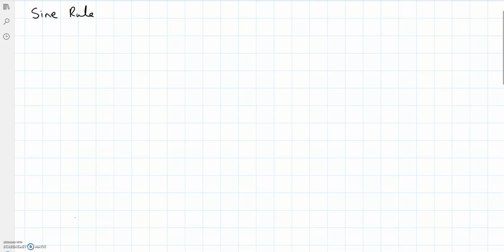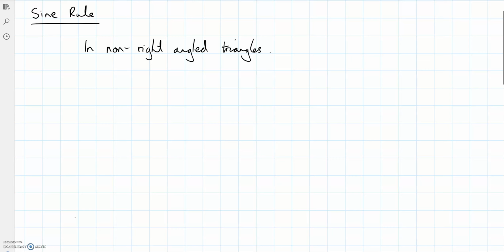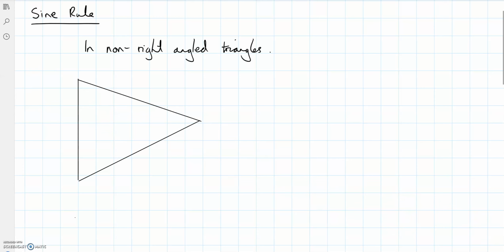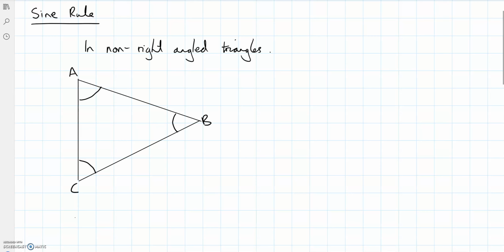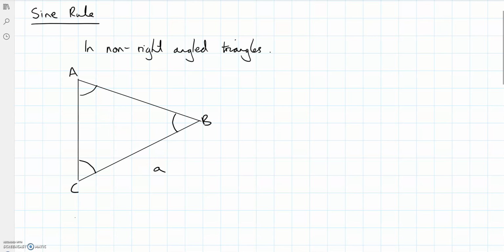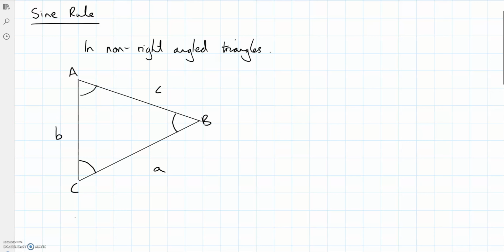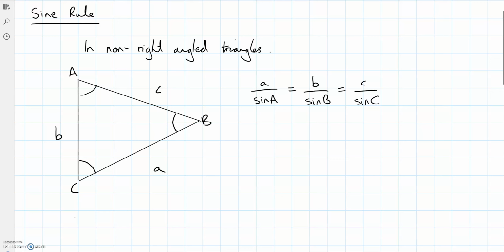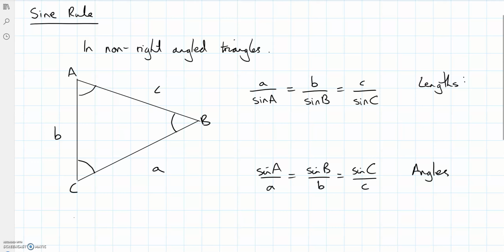GCSE Mathematics Sine Rule Notes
Sine Rule Theory - Using Sine Rule to calculate lengths.